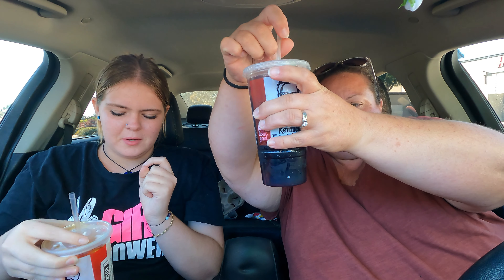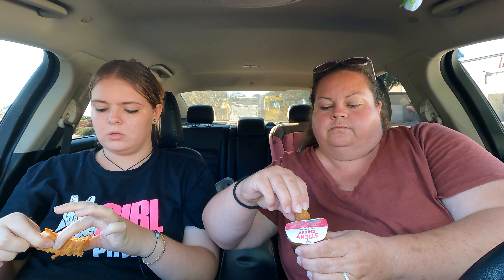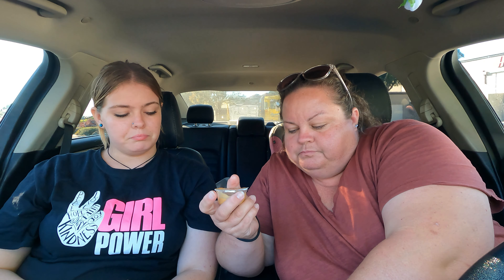New Featured Items at KFC || Original Recipe Tenders | Cranberry Drinks | Cherry Pie Poppers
Enjoy 3 of our NEW! Original Recipe® chicken tenders: crisp and juicy tenders hand-breaded in our signature Original Recipe®. Pair them with a side of our Secret Recipe fries and two of our signature dipping sauces. Indulge in the sweet delight of our new Cherry Pie Poppers when you order online at your local KFC®. These miniature pie snacks are everything you love about cherry pie in a fun, handheld treat. This dessert is filled with warm cherry pie filling and wrapped in a buttery, flaky crust. Available in 4 or 10 counts for easy snacking. Grab this cherry pie dessert on the go when you order online from a KFC® near you! For a limited time only enjoy the seasonal flavor of Cranberry with Pepsi, Sweet Lightening Mtn Dew, Starry or Lemonade.  Only at Kentucky Fried Chicken!